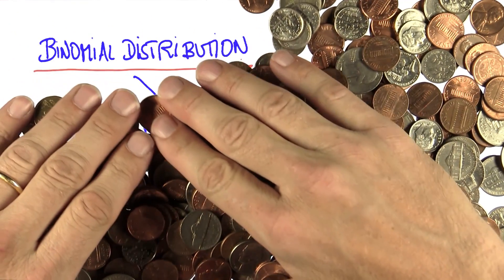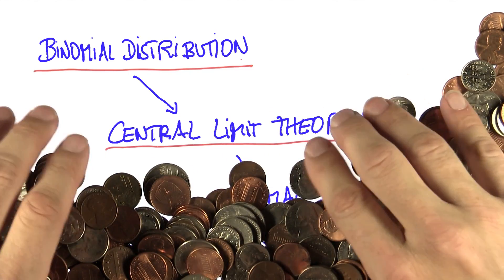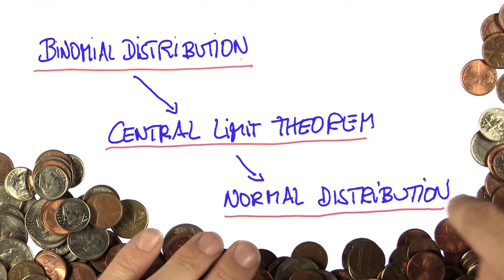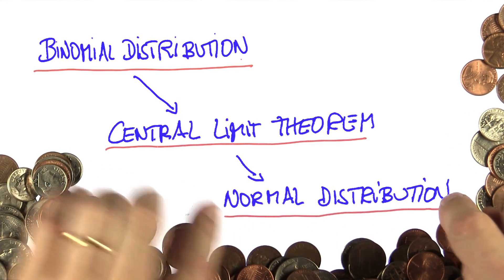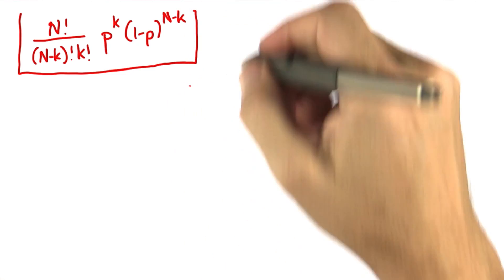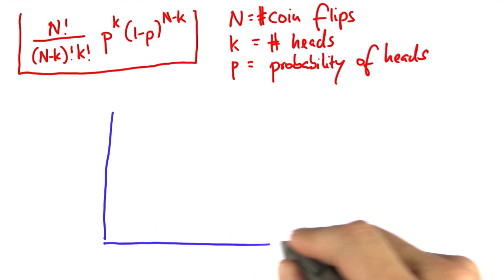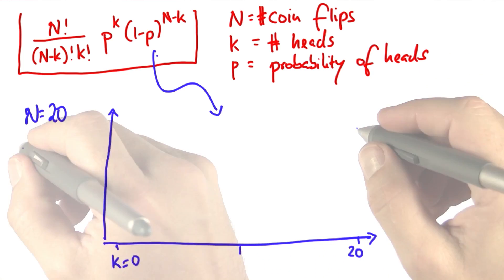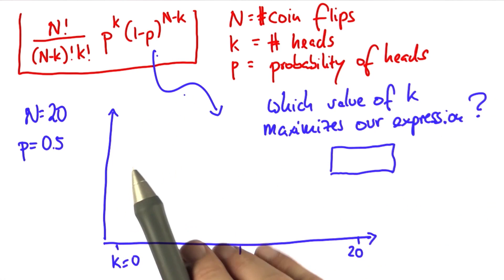Maximum Probability - Intro to Statistics